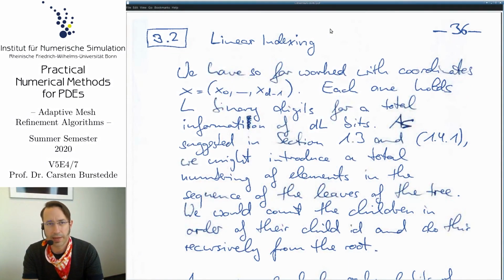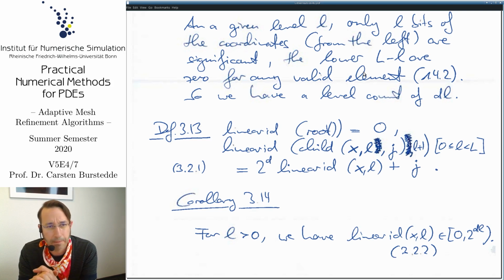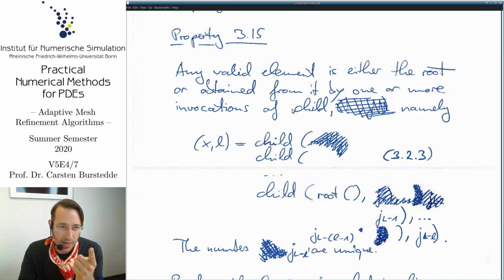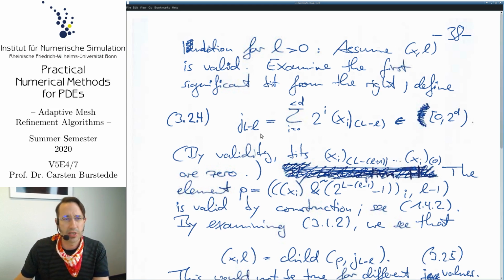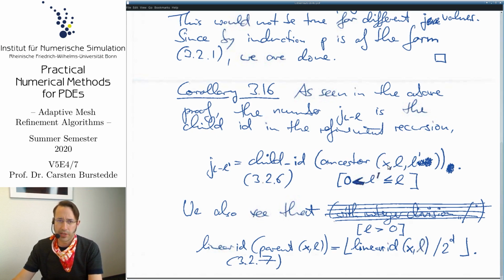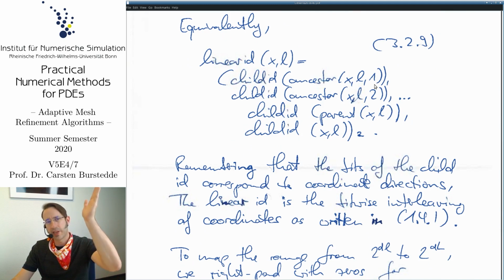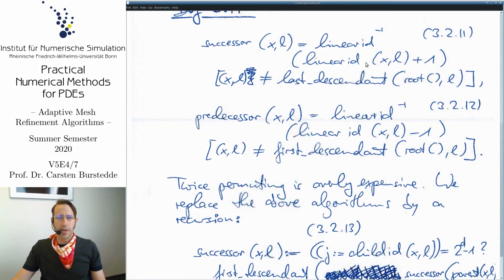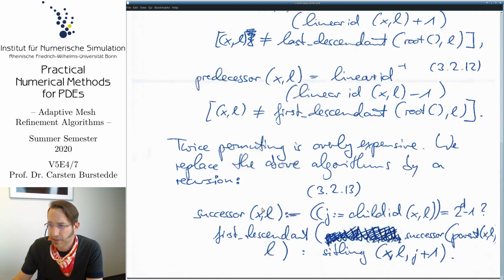2020 Lecture on AMR, Part 7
During the summer semester 2020, I held a lecture on Adaptive Mesh Refinement (AMR) Algorithms.  I am uploading some of my videos here, specifically those that deal with the detailed logic of tree-based AMR and space filling curves.